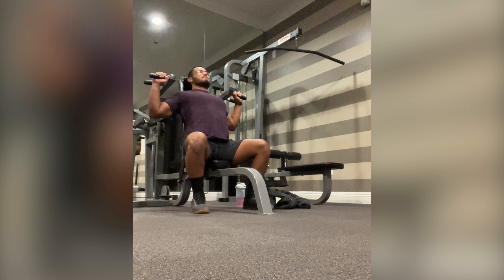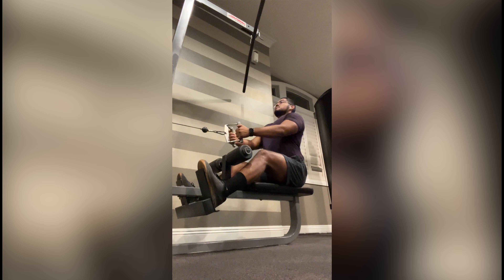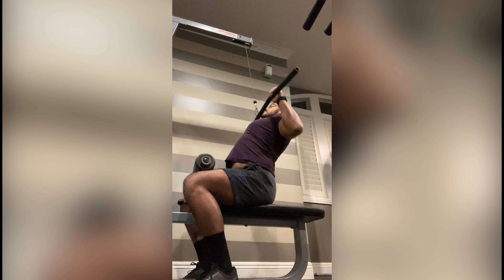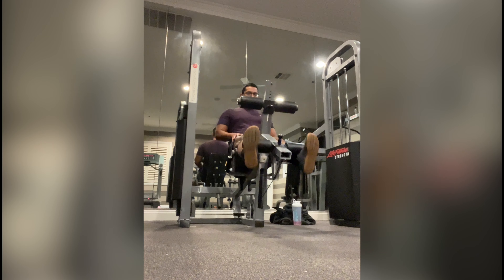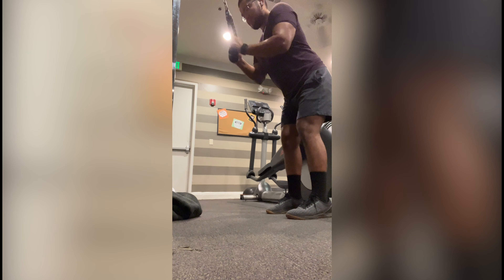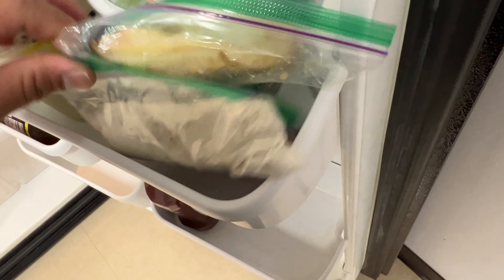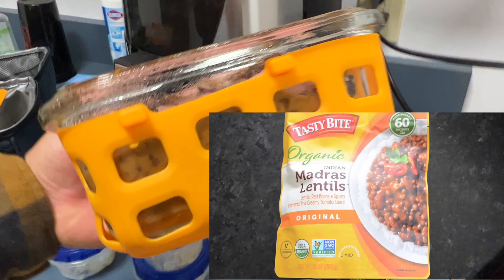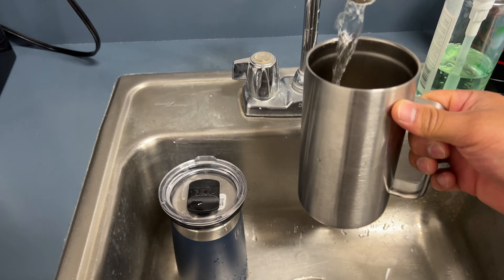Apartment Gym Workout Vlog [No More Garage Gym?!]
Want to know what equipment I use? Hope this helps!

Let's chat!